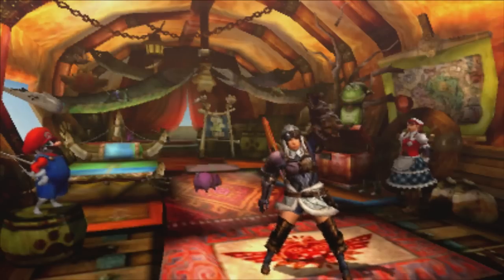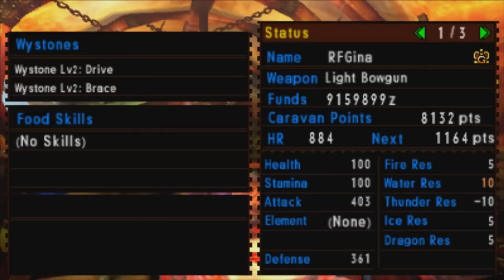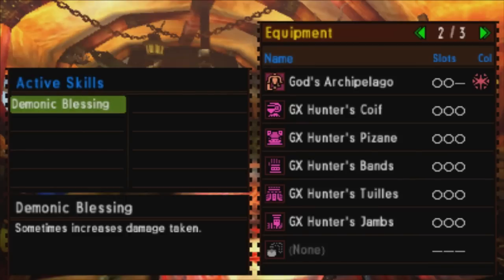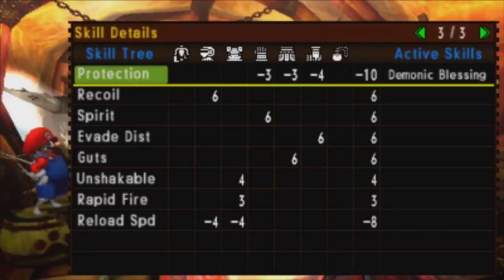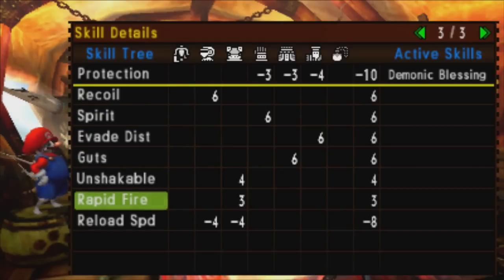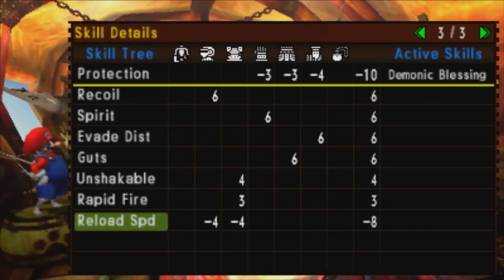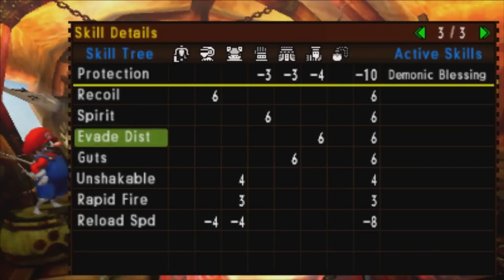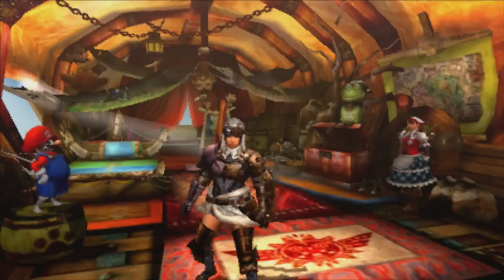Monster Hunter 4U G Rank Armor Overview: GX Hunter Gunner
Overview of the GX Hunter Gunner Armor Stats and Skills.

MH4G, Monster Hunter 4G, MH4U, Monster Hunter 4 Ultimate, Gravios, Armor, Armour, Gravios X Armor, グラビモスX, Blademaster, 剣士, RisingFunGaming, 3DS, Gunner, ガンナー